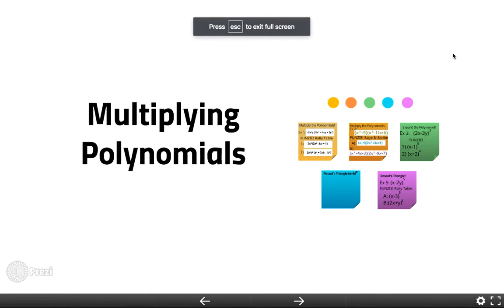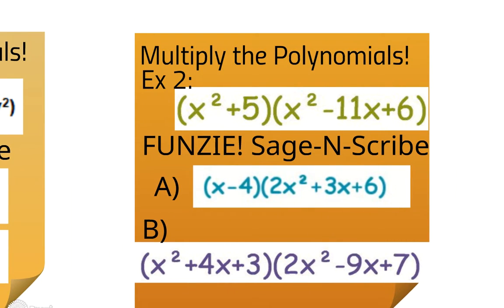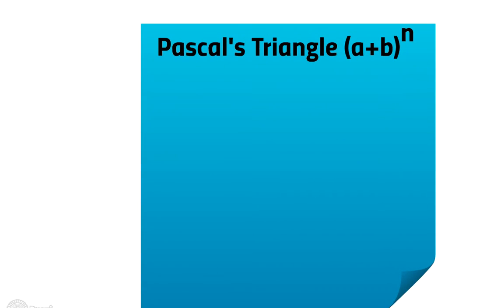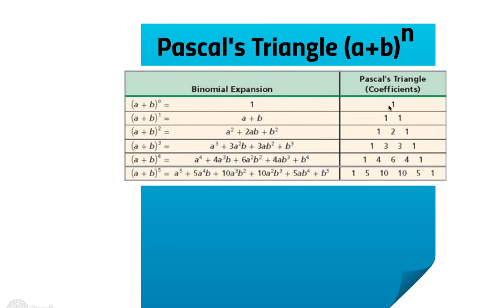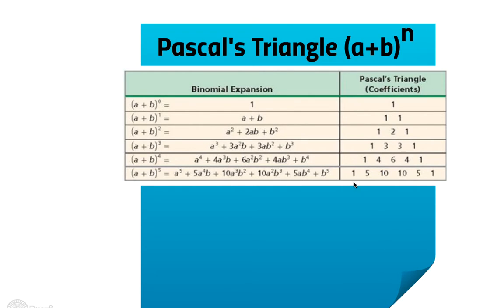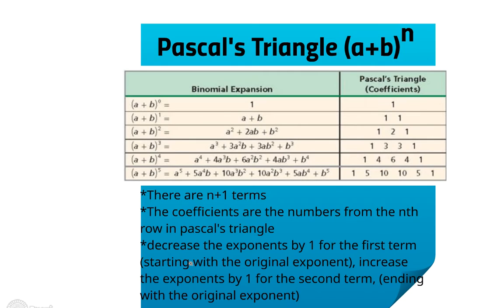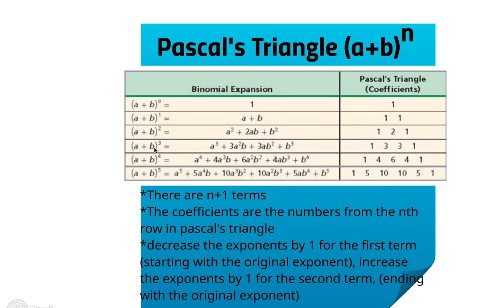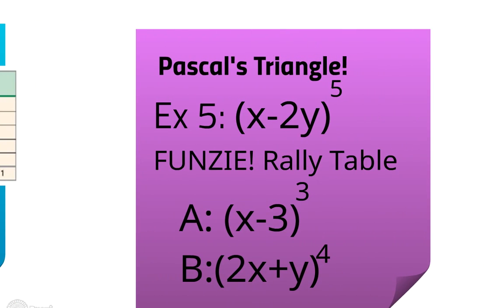Multiplying Polynomials Prezi Video